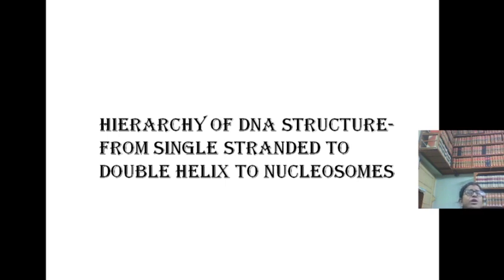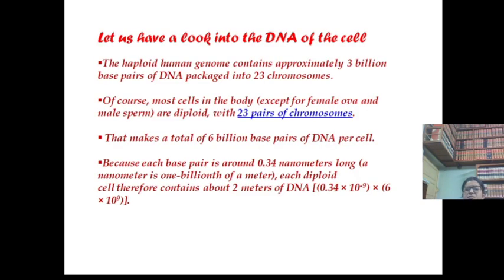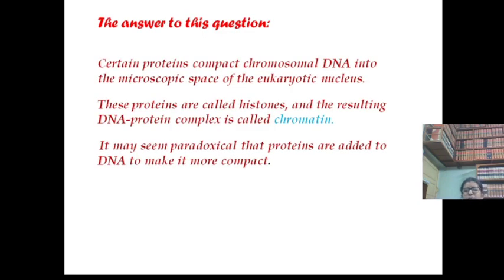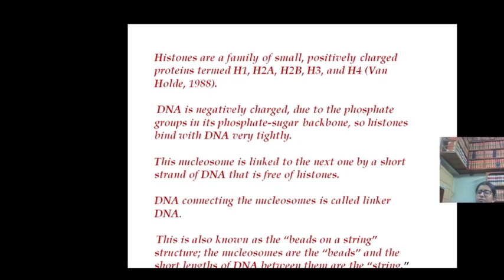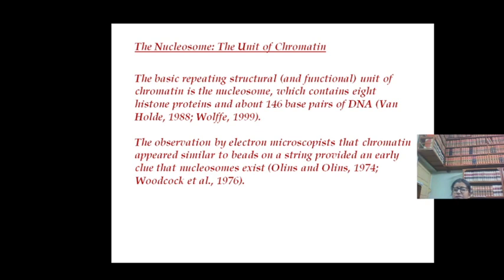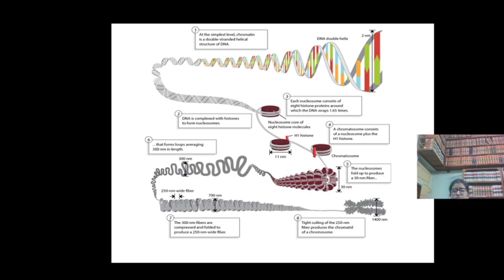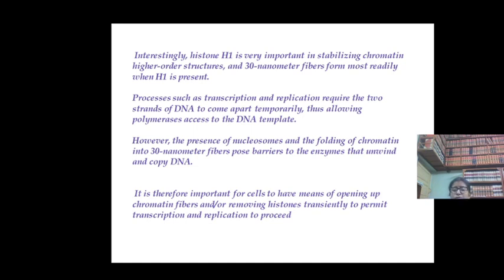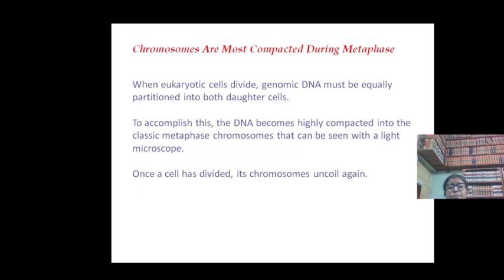Biology ECE DNA Hierarchy